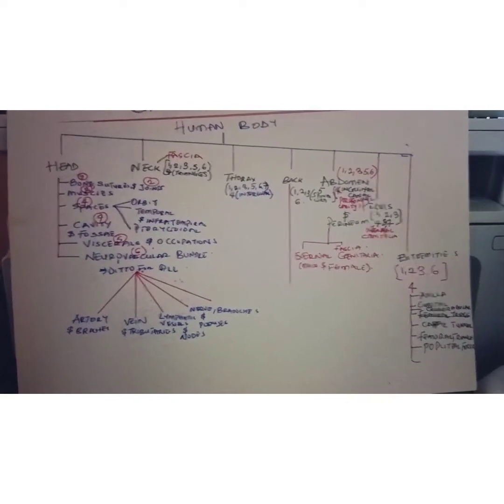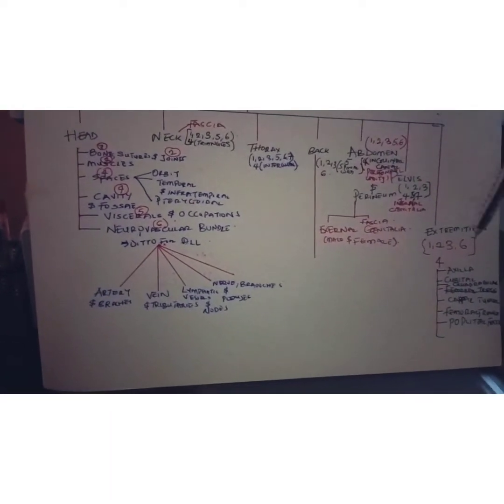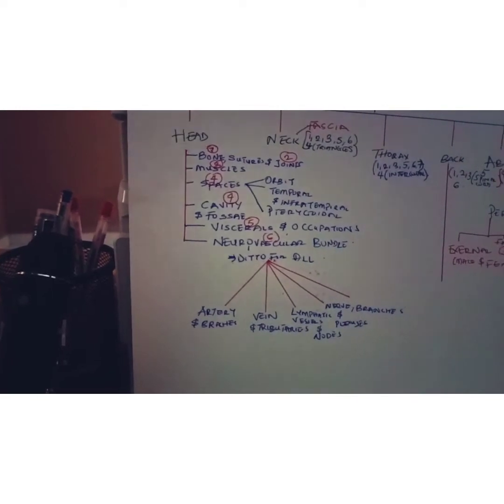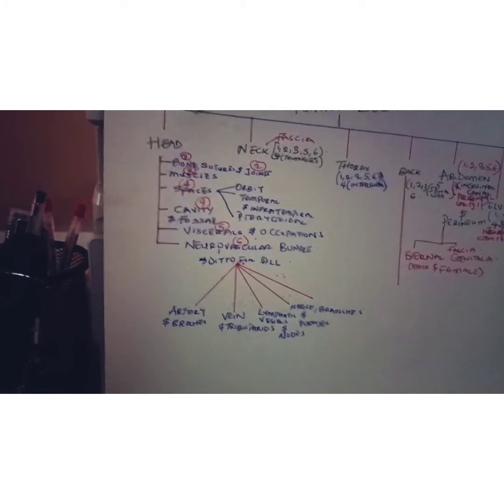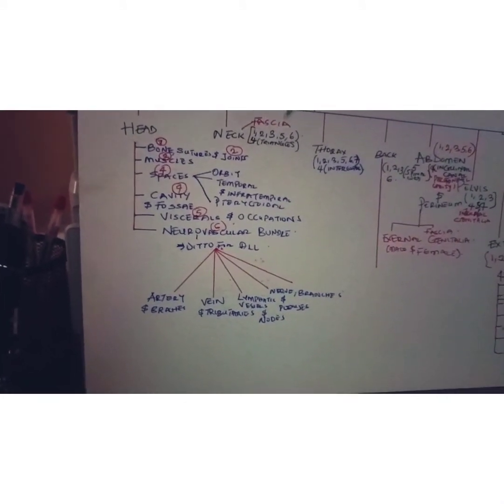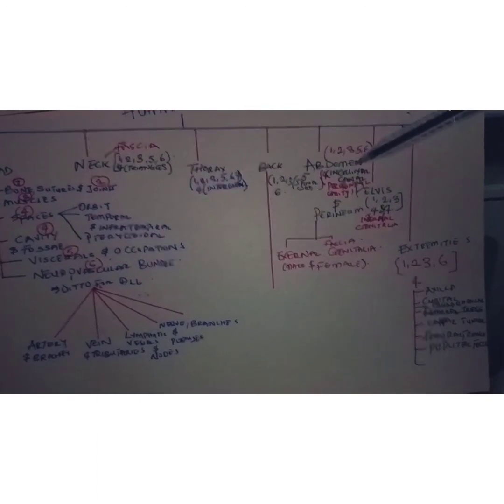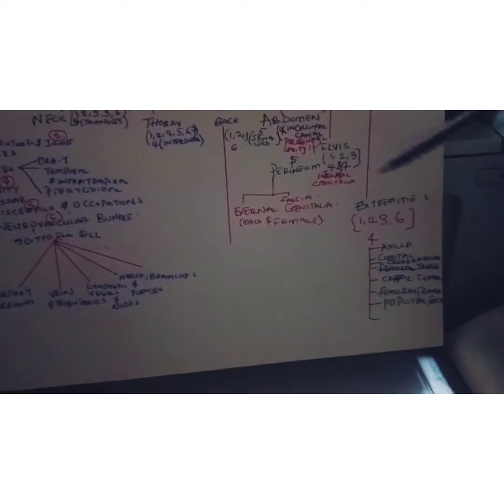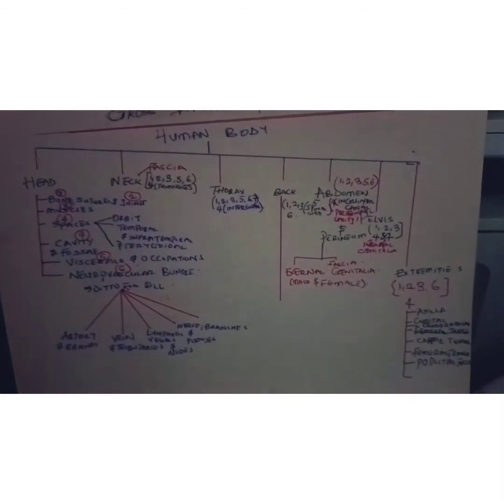Teaching Tree of Human Anatomy.